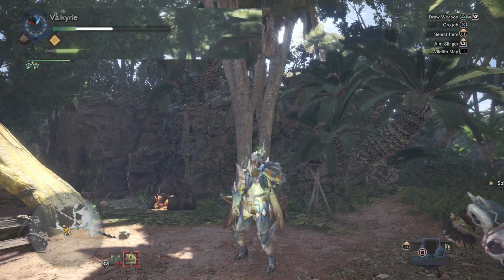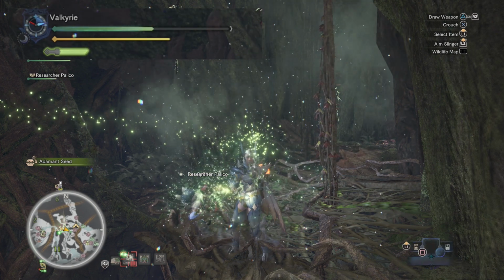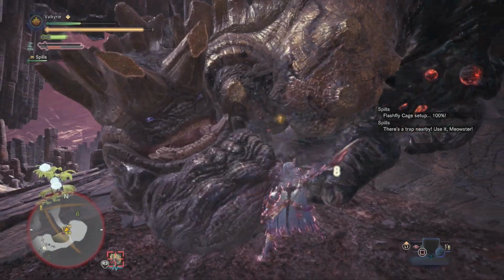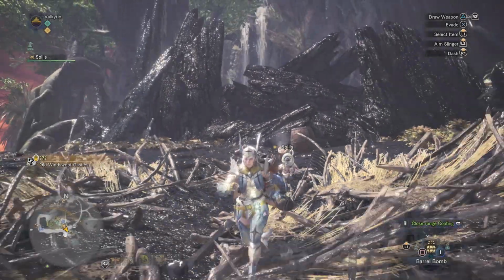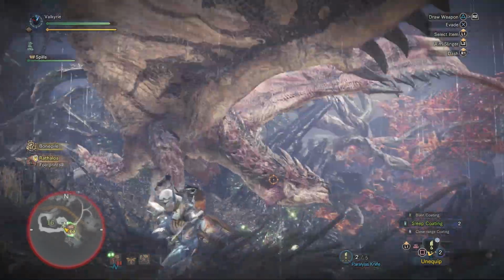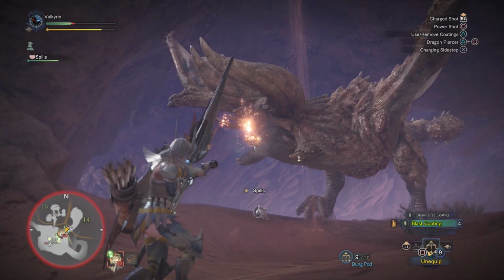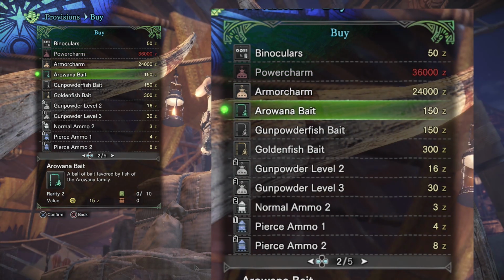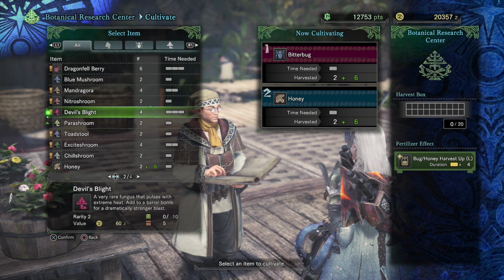Consumables and Item Guide + Organization Tips - Monster Hunter World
In this video I cover all of the craft-able and purchasable items in Monster Hunter World!

Notes From the Community:
-Aster jerky works like an immunizer
-Demondrug/armordrug only last until you cart (die)
-Might Pill and Adamant Pill only last 20 seconds
-Whetfish scales and Fins works like Whetstone. limited sharpening, but sharpens faster, random amount of uses before it breaks
-Great Sushifish Scales, basically a better Astera Jerky as they heal bleeding and heal a significant amount of health, and boost your max HP
-Boomerangs can be used to knock scatternuts down from tree